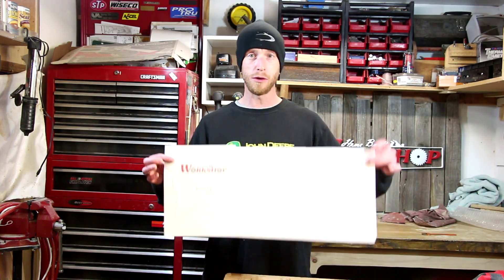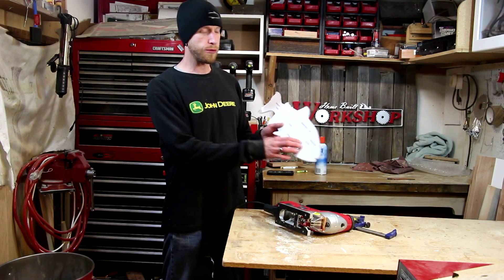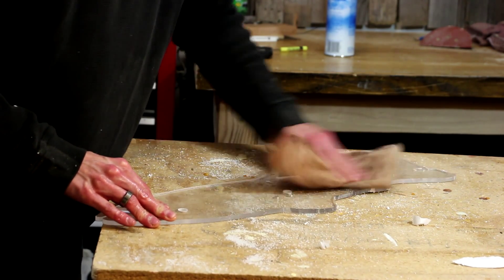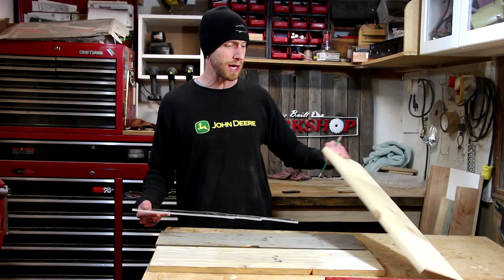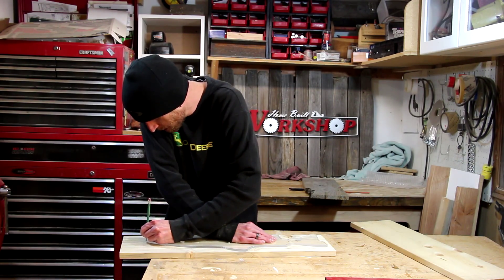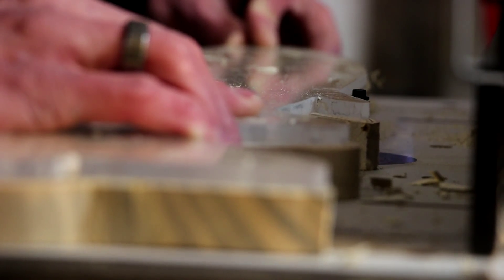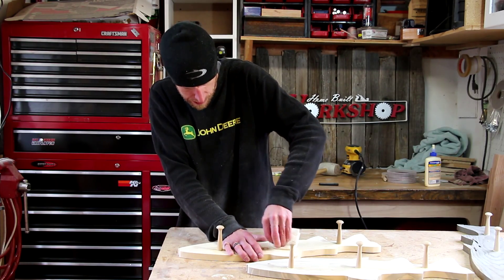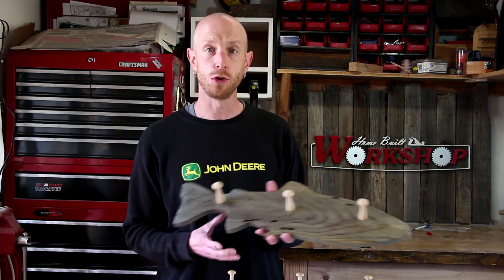How to Build a Fish Coat Rack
My Boss at work liked the guitar coat rack I made so I thought I'd make him a fish coat rack so he wouldn't feel left out. I used some more beetle kill pine and a template for my router table.